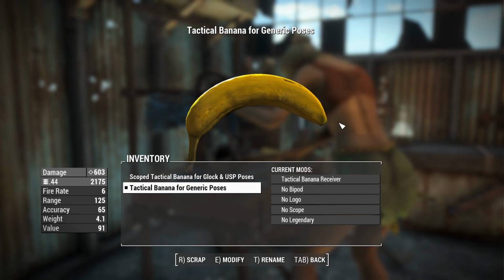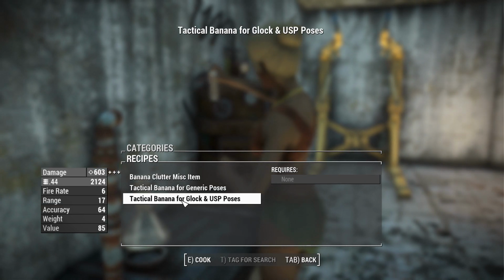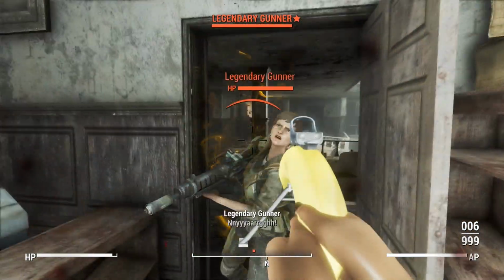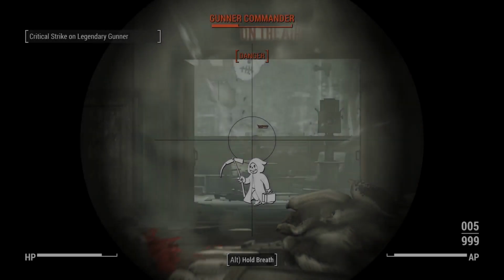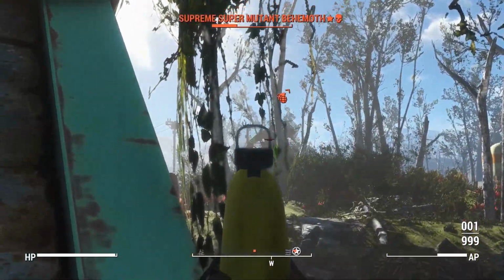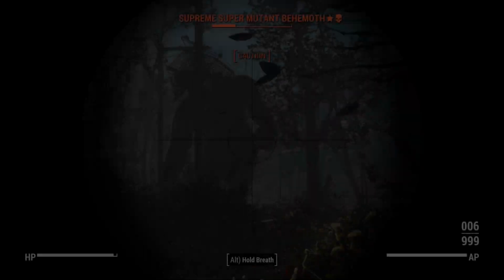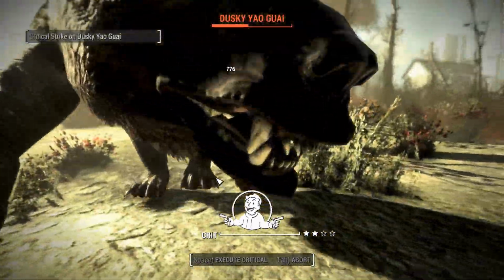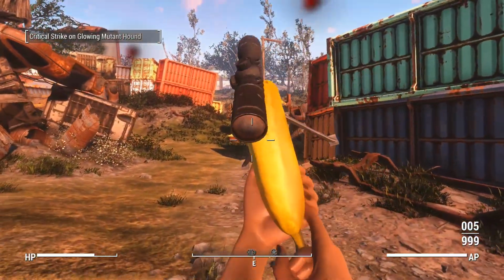Fallout 4: Weapon Showcases: Tactical Banana (Mod)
Tactical Banana:
XB1: No Port found